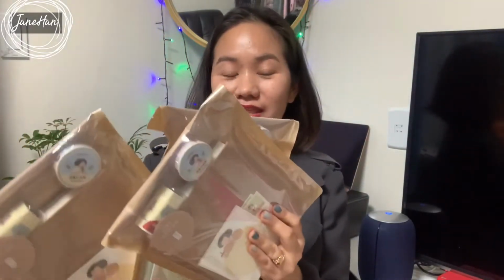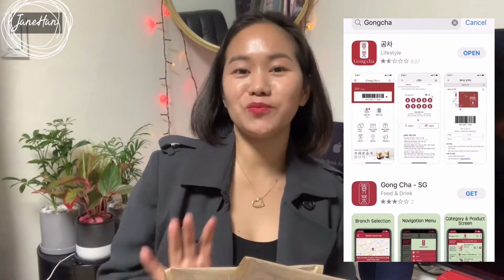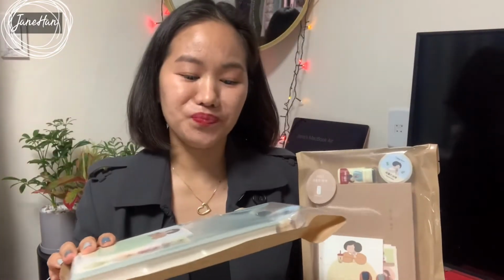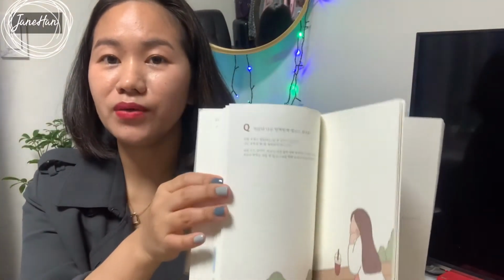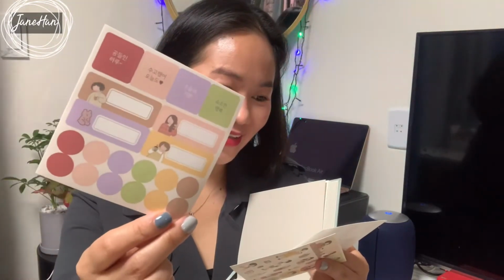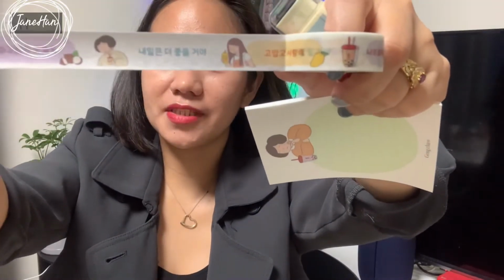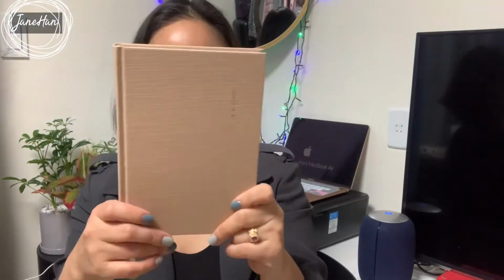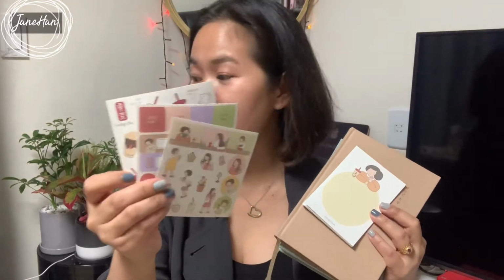Gongcha Diary Unboxing & Installing the Gongcha Mobile App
Hello Loves😍
In today’s vlog, I’ll talk about how I got free 2021 Gongcha Diary. I’ll also show you how the diary set, which comes in two colors, looks like along with some stickers and coupons. I hope you find this video useful or informative.
Thanks always. Take care and stay safe.🤗